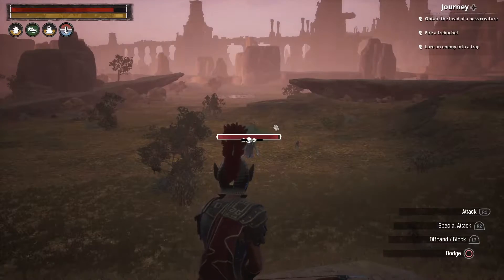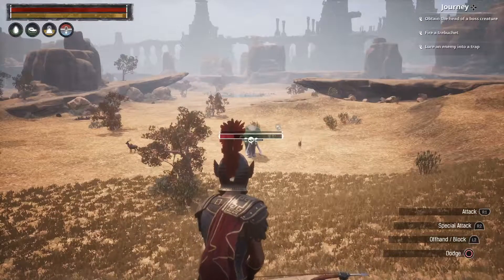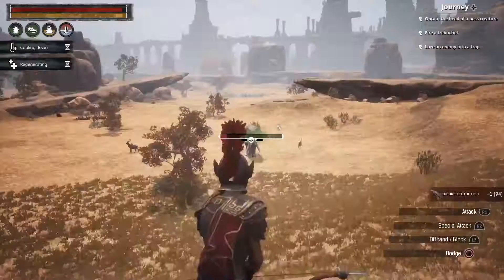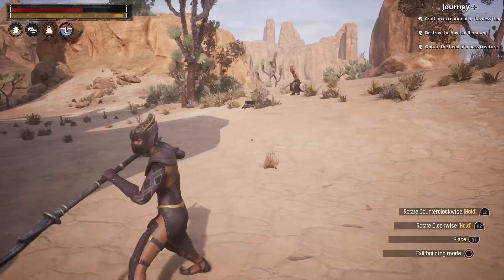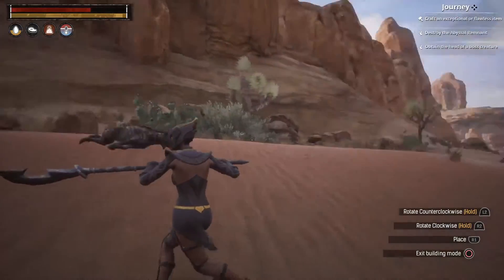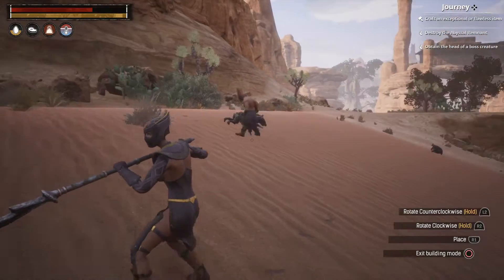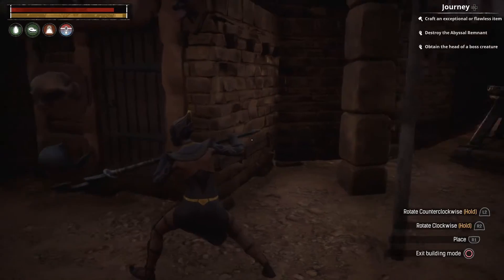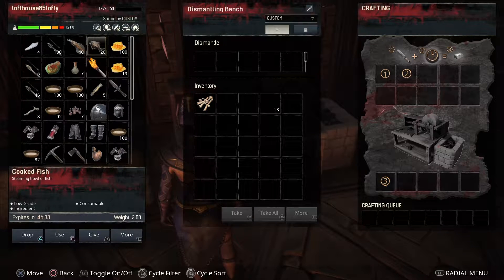Conan exiles easy boss*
Easy open world boss and 3vs1 pvp